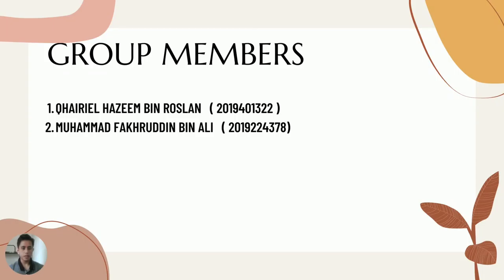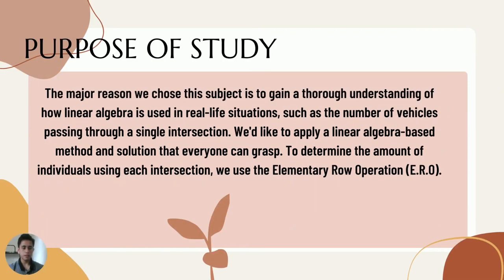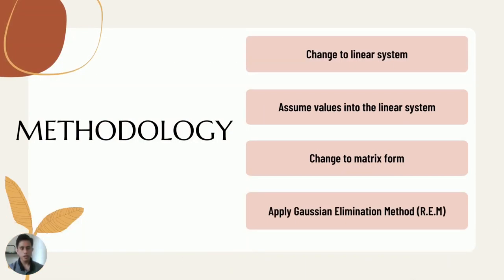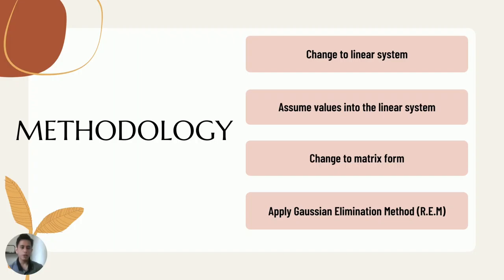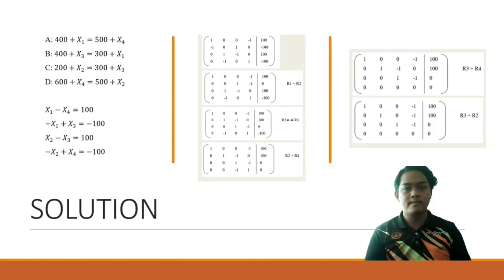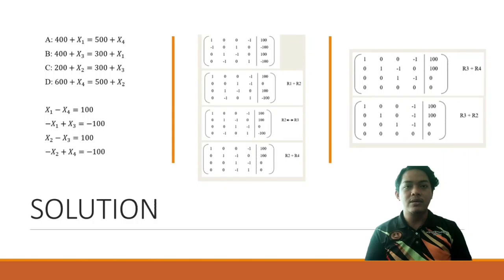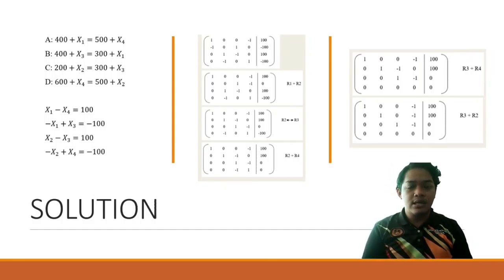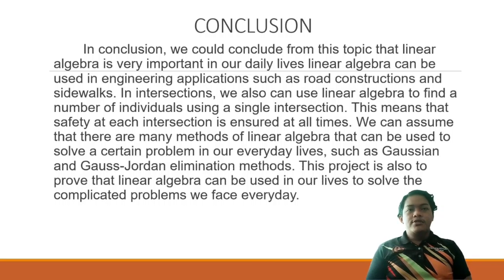MAT 263 CASE STUDY PRESENTATION (TRAFFIC FLOW)